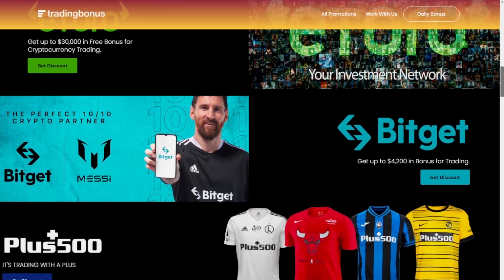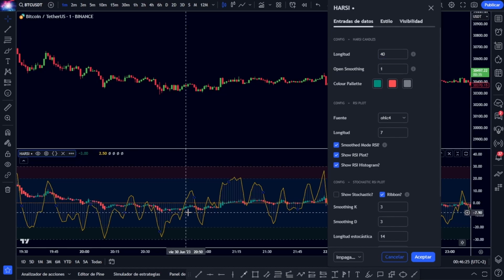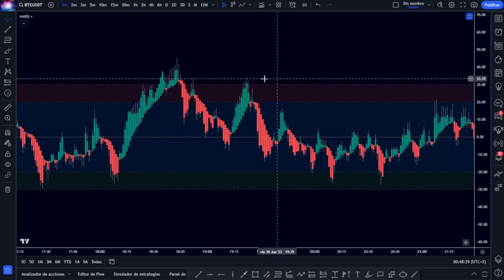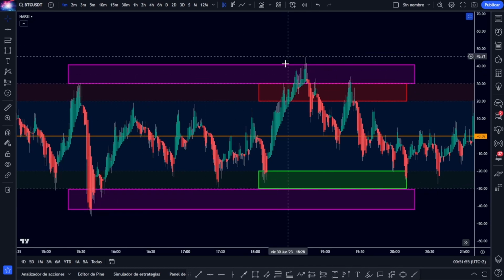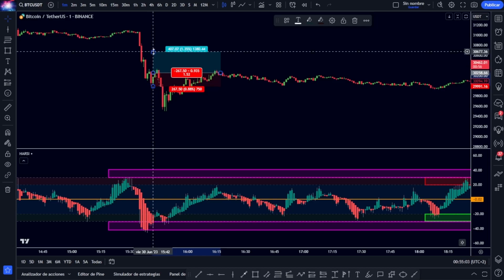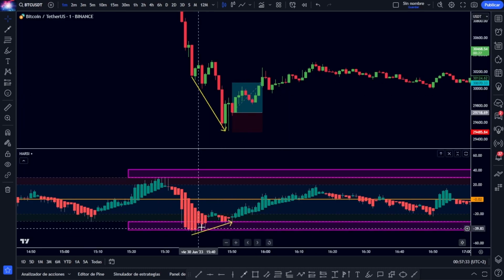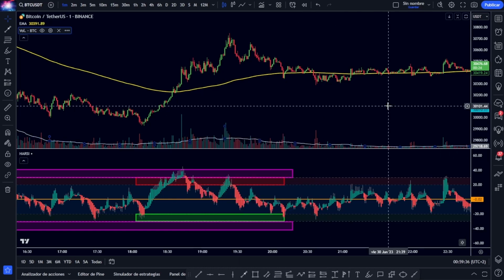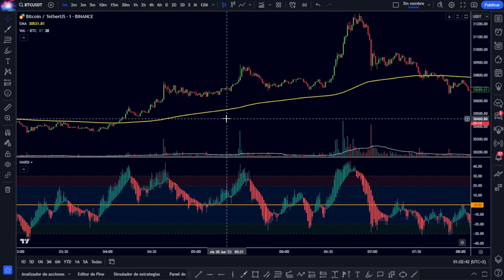Millionaire Reveals His Reversal-Pullback Indicator on Tradingview (Heiken Ashi RSI)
Millionaire Reveals His Reversals-Pullbacks Indicator on Tradingview (Heiken Ashi RSI)!

1 minute trading strategy
3 minute trading strategy
5 minute trading strategy
15 minute trading strategy
30 minutes trading strategy
45 minutes trading strategy
1 hour trading strategy
2 hour trading strategy
3 hour trading strategy
1 minute scalping strategy
3 minute scalping strategy
5 minute scalping strategy
15 minute scalping strategy
1 minute scalping strategy binance
iq options 1 minute scalping strategy
1 minute scalping strategy for cryptocurrencies
1 minute scalping strategy for gods
5 minute scalping strategy binance
iq options 5 minute scalping strategy
5 minute scalping strategy for cryptocurrencies
5 minute scalping strategy for gods